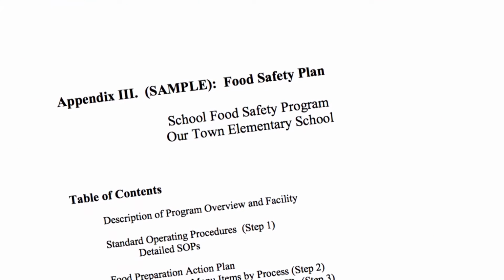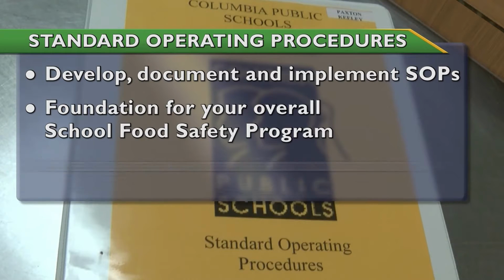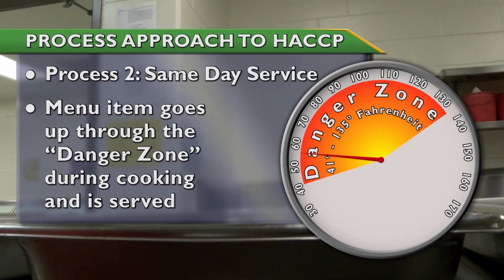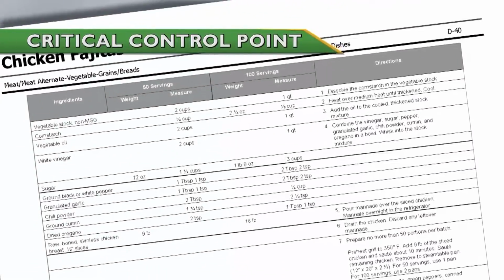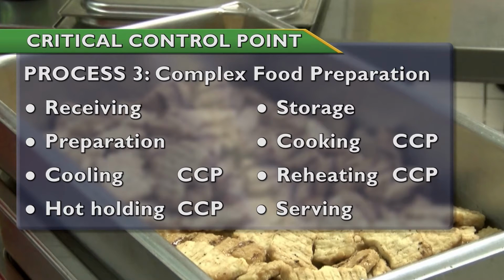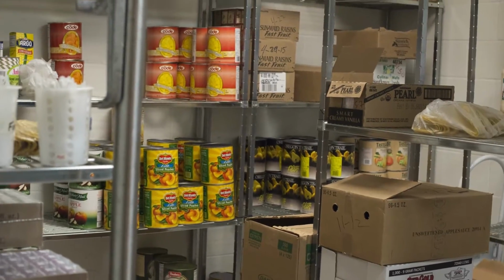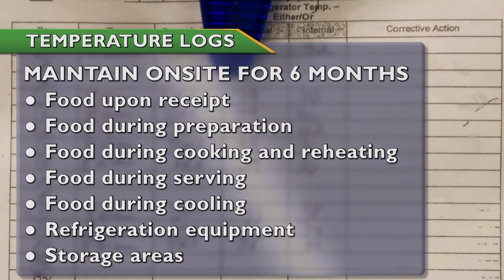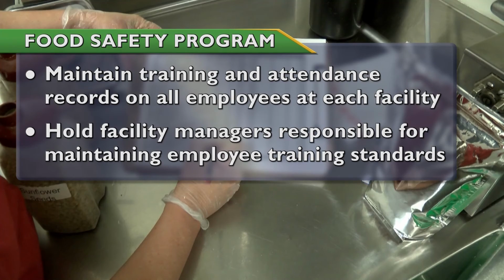Serving with Success - Food Safety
Serving with Success